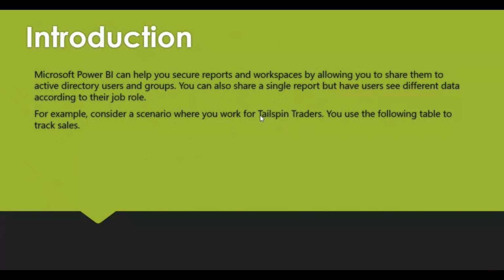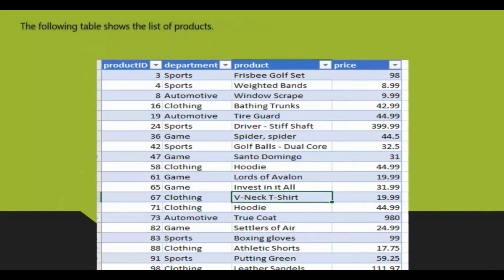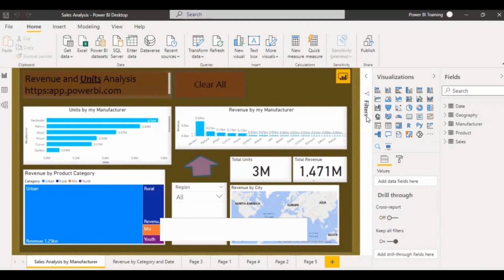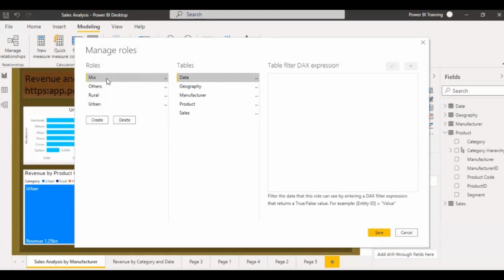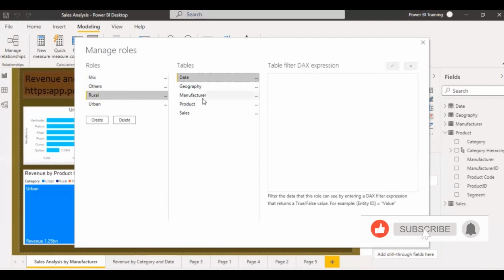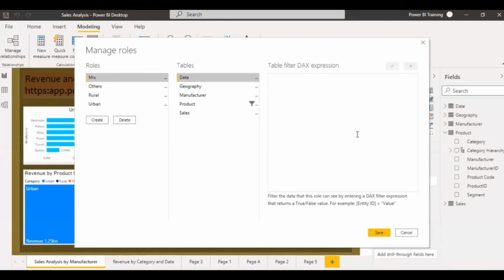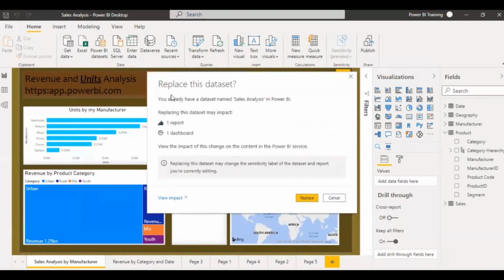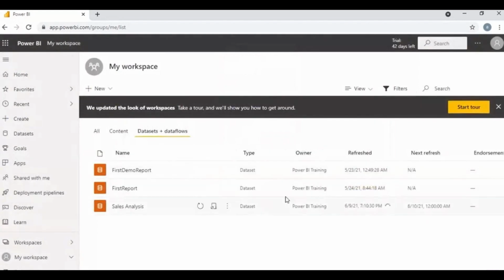Implement Row Level Security Part - 1| Complete Power BI | Episode- 24